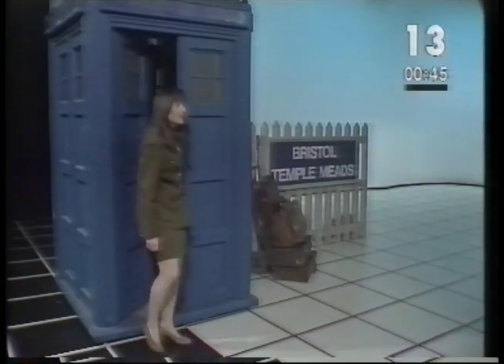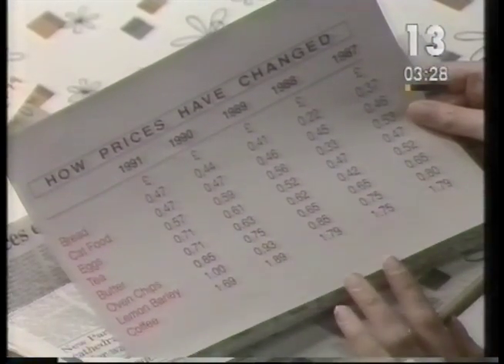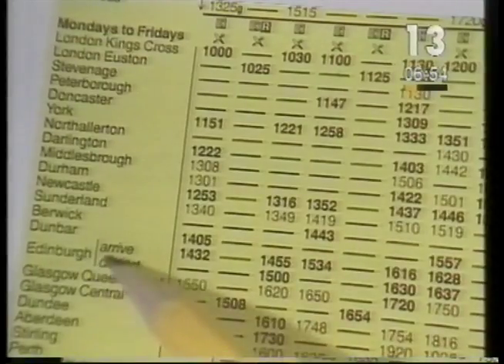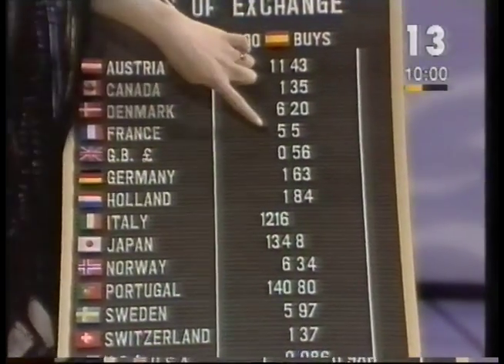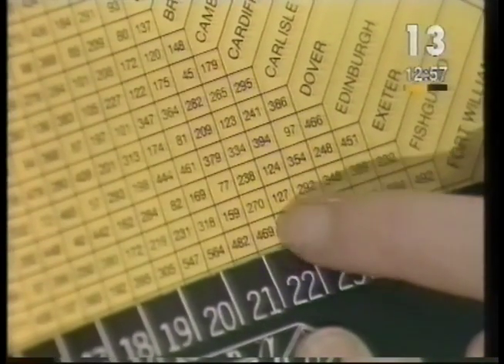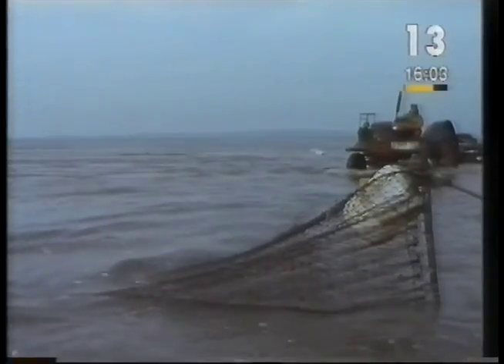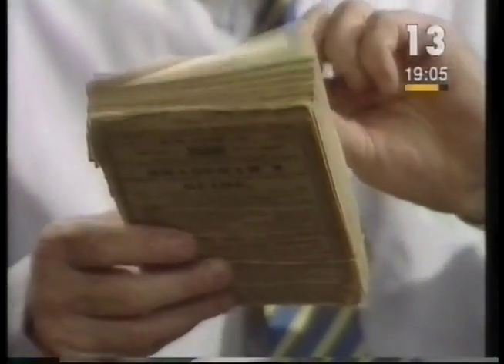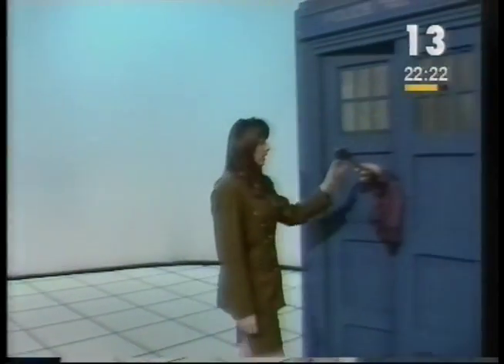A Way With Numbers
Featuring Carol Vorderman, Sylvester McCoy & Johnny Ball, from the BBC Learning Zone, 3 February 1997